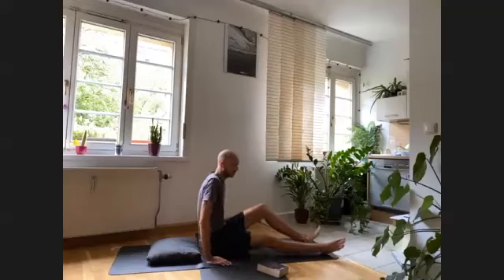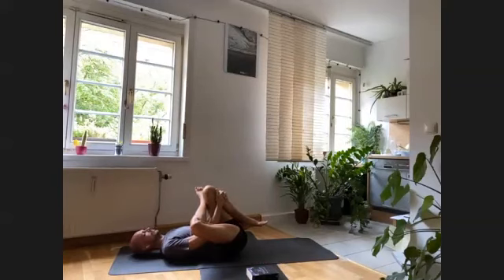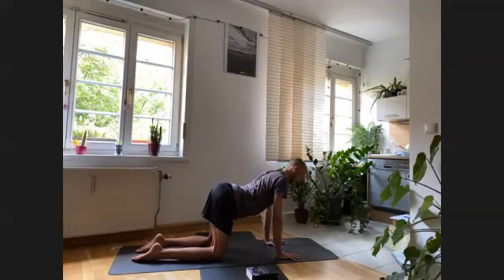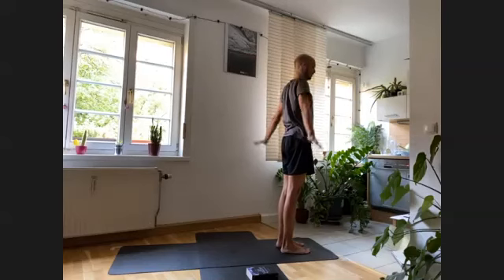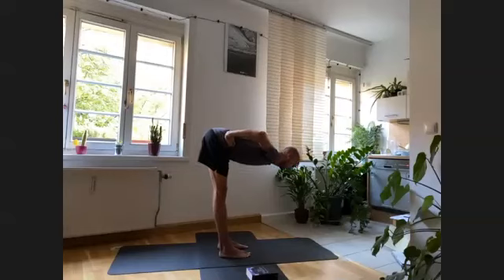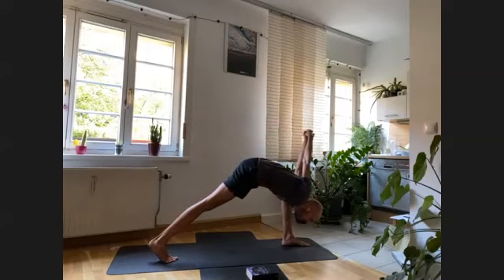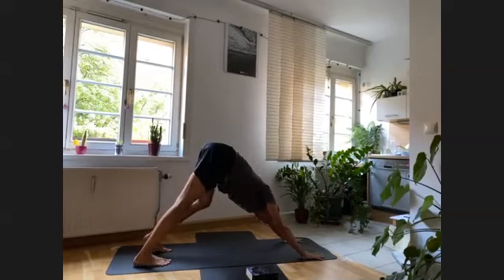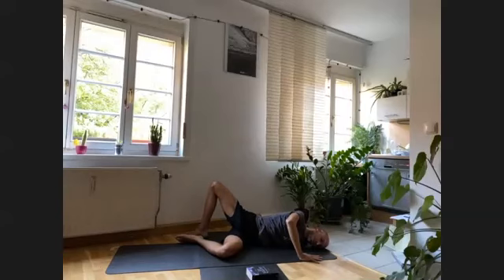Vinyasa - Heart Opening Flow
Here is a 75 min Vinyasa flow for creating space in the front body and strengthening the back :)